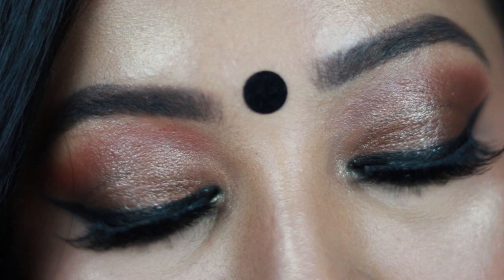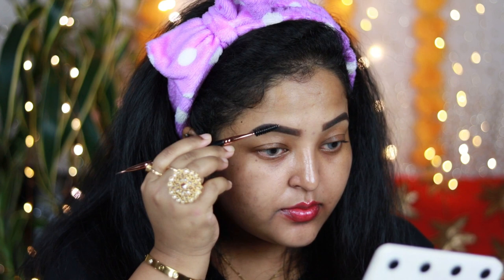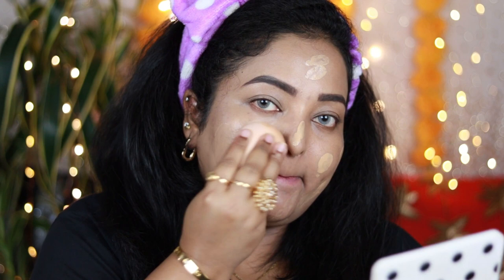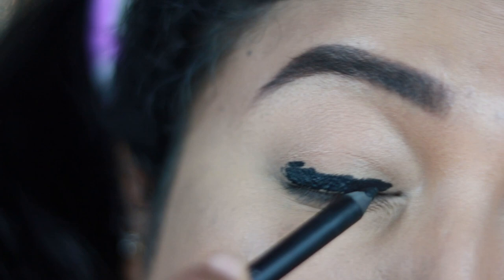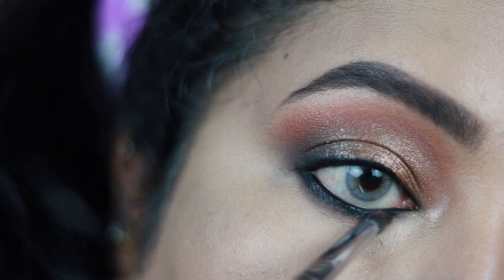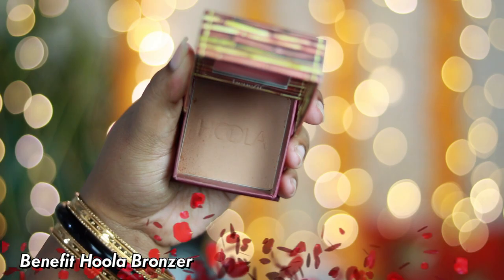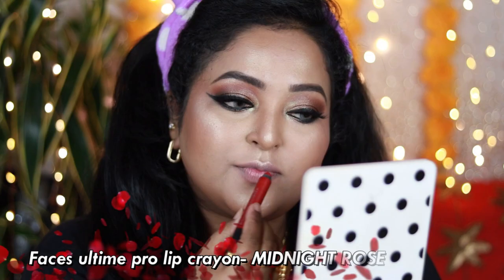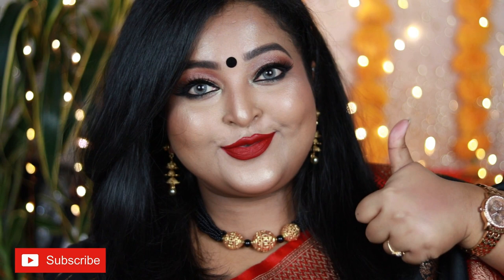Durga Puja 2021 ASHTAMI MAKEUP LOOK|| Easy Bronze Eyes & Red Lips|| Durga Puja 2021series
KAY BEAUTY HYDRATING FOUNDATION
Shade I got: 145N MEDIUM

WISESHE BEAUTY SPONGE

SWISS BEAUTY ULTIMATE SHADOW PALETTE- 04

KIRO BEAUTY GLOW ON BLUSH DUO- 03

What am I wearing??
❤️Necklace: SHYAM SUNDAR CO. JEWELLERS, Rashbehari
❤️Bangles: SHYAM SUNDAR CO. JEWELLERS, Rashbehari
❤️Earrings: Voylla
❤️Lips: FACES ULTIME PRO LIP CRAYON- MIDNIGHT ROSE

XOXO...
saptaparnee...